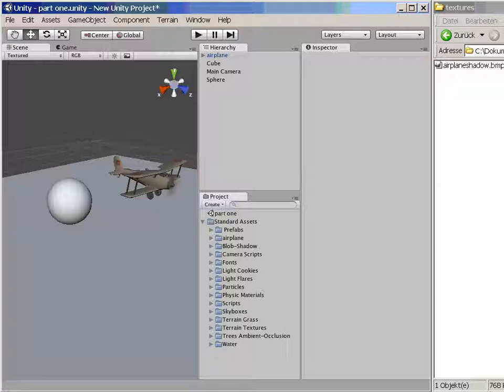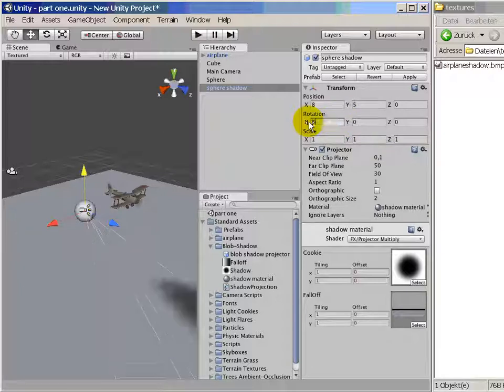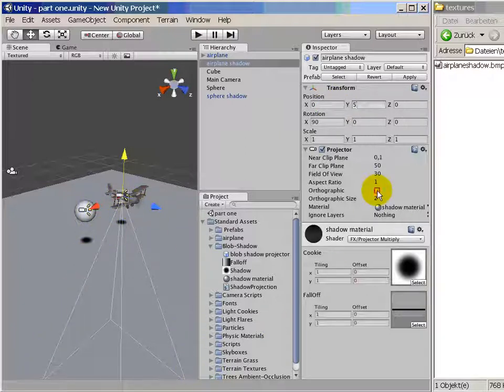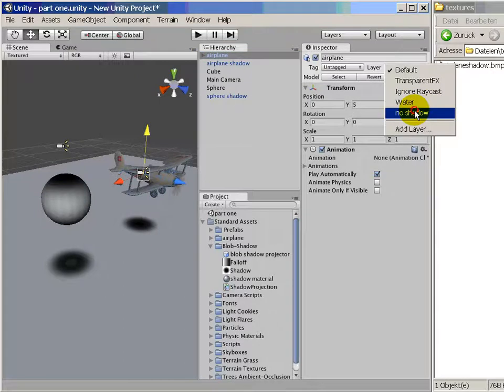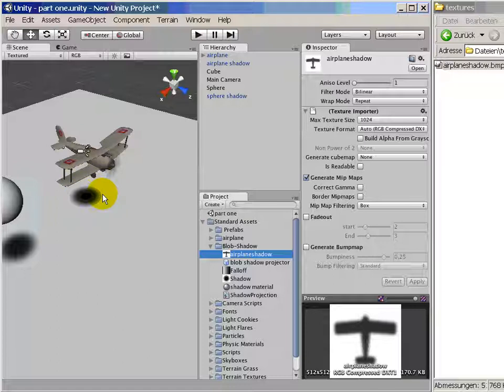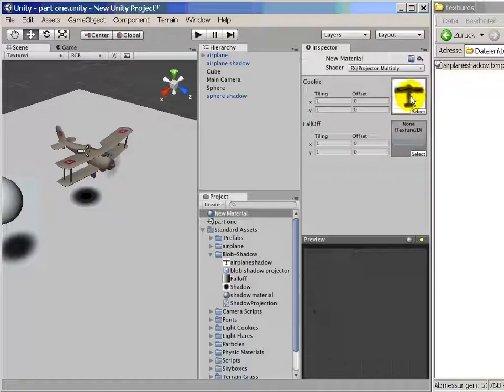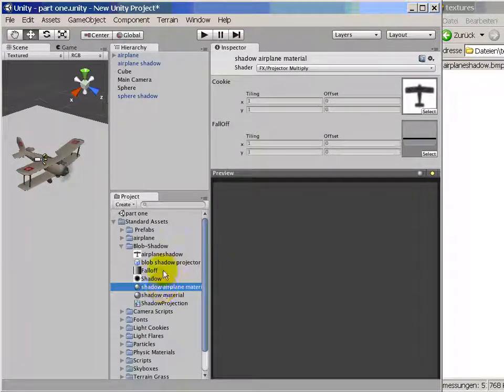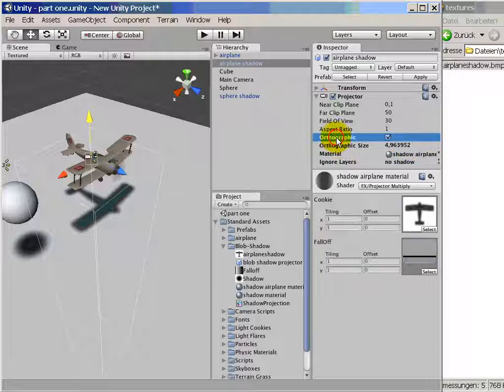blobshadowtutE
The Unity Blobshadow tutorial explains how to setup the projector shadow in Unity 2.6